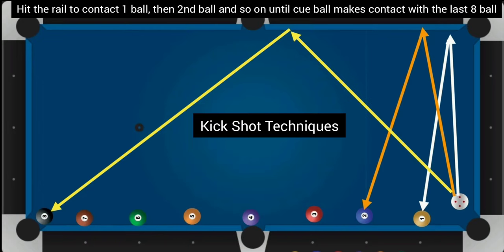Pool Practice Drill #4 | How to make one cushion Kickback Shots in Billiards| Kickshot techniques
This drill helps you to improve your kickback shots, angles and bank shots. I hope this drill will help players who want to improve this shot in case they fall in a snook situation i.e. when the cue ball is in a position such that it cannot directly hit the desired object ball.

Rules:-
1. Position the 1 to 8 ball on the long rail next to the indicating diamonds, with no 4 and 8 ball on the pockets.
2. Place the cue ball near the pocket as shown in the diagram and kick the opposite rail/cushion to hit the object ball 1, then no. 2 and so on.. in the numerical order.
3. Continue until you hit the final 8 ball.

Musician: Jef"